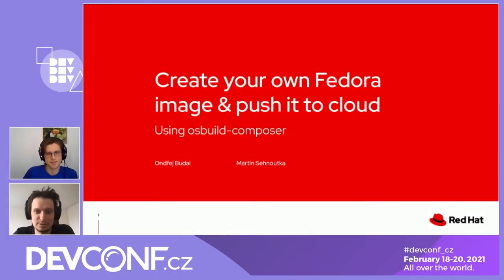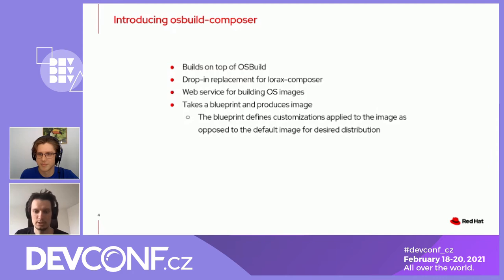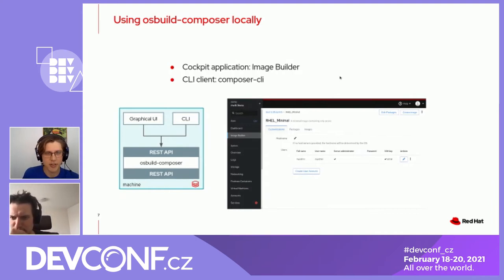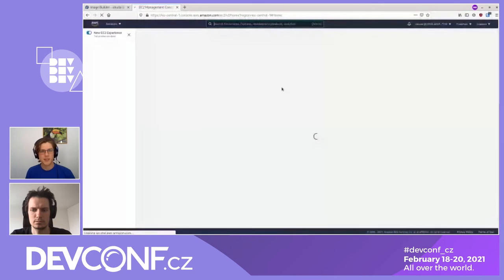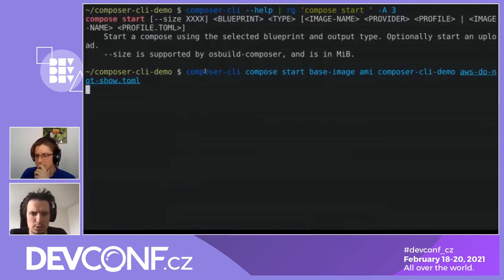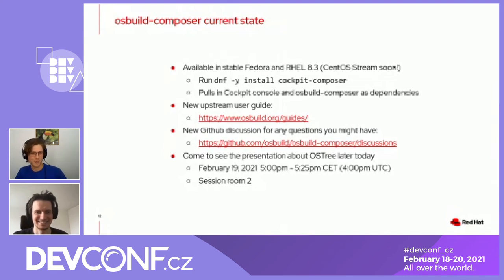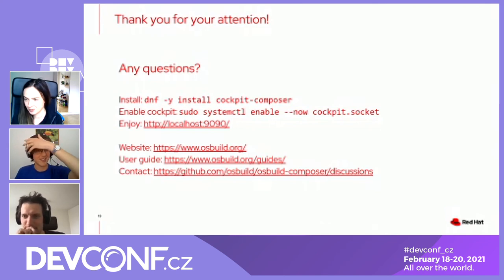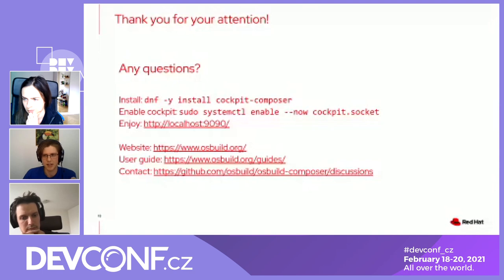Create your own Fedora image & push it to cloud - DevConf.CZ 2021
Speakers: Martin Sehnoutka; Ondřej Budai

Are you using Fedora images in AWS or Azure? During the last year, Image Builder gained the capability to push customized images directly to cloud providers. We have also changed the default backend from lorax-composer to osbuild-composer.

During this talk we will introduce you to the latest news in Fedora Image Builder, explain why we switched the backend, and we will show you how to create your own custom images and upload them directly to AWS.